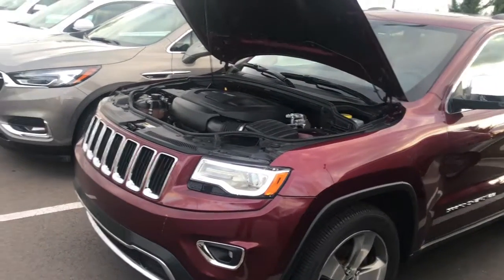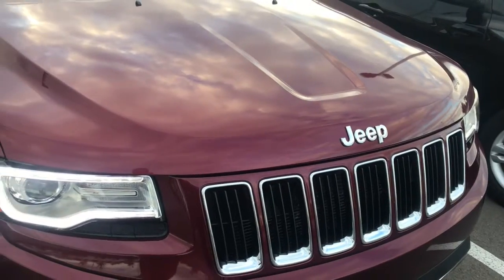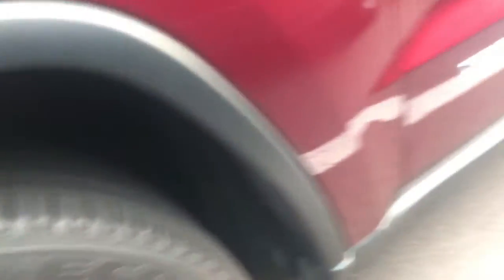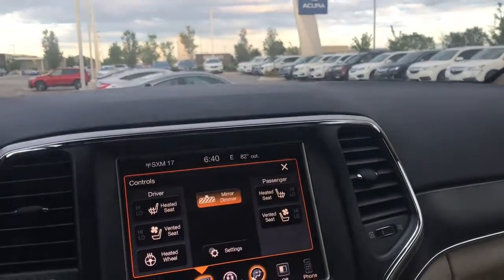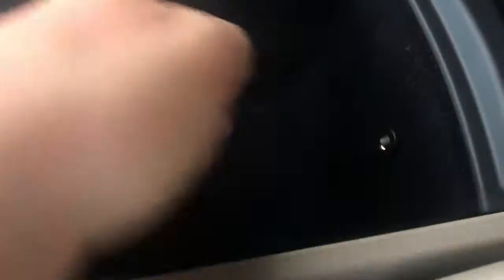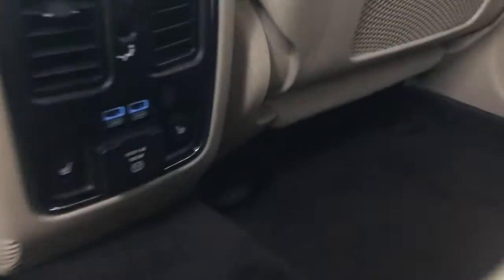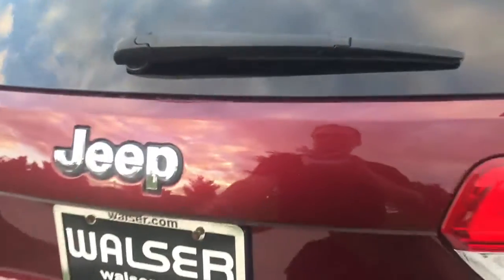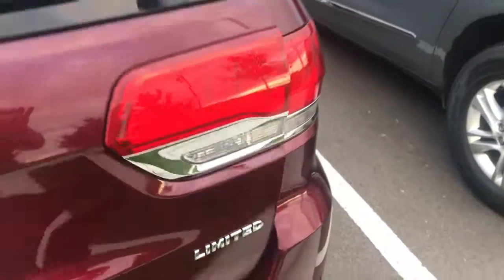2016 Jeep for Ronda